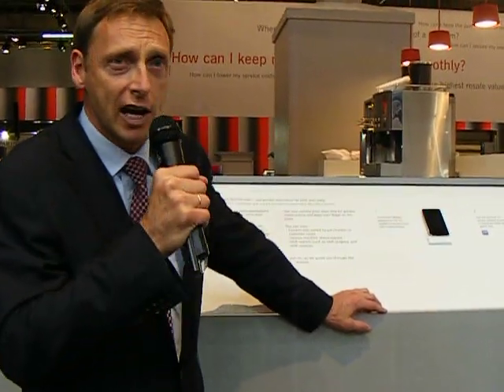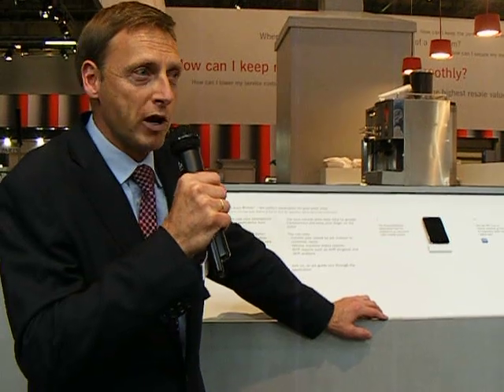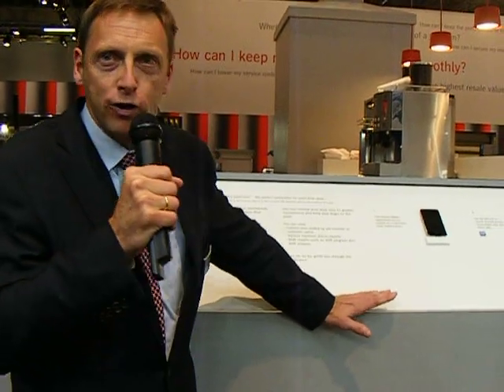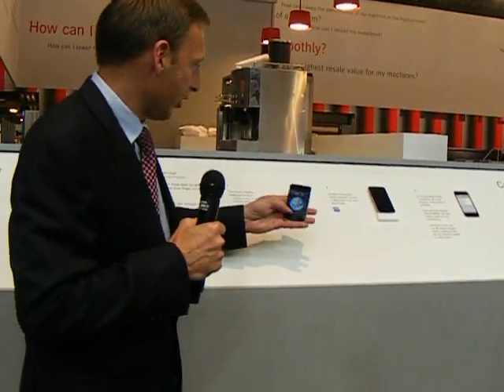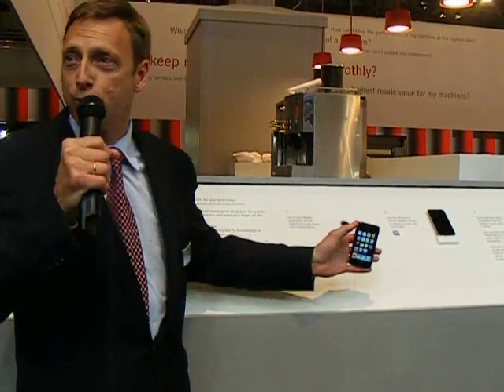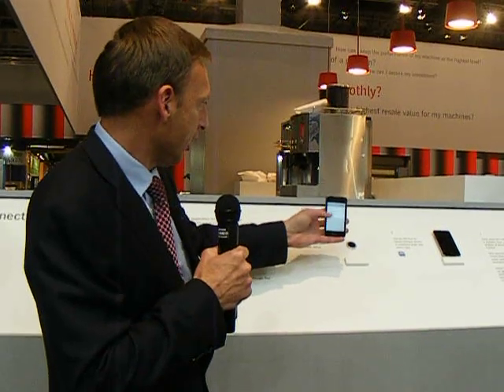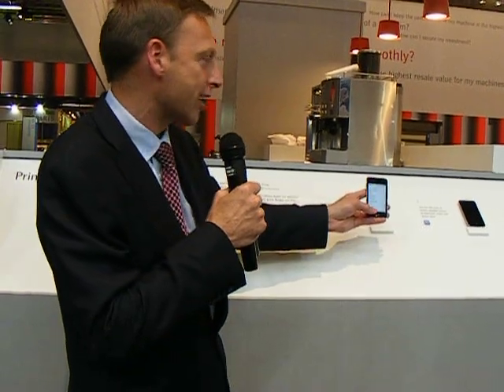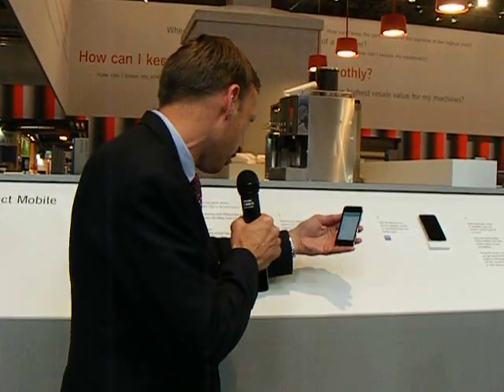Heidelberg Prinect - The iPhone App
Marcel Kiessling, Heidelberg head of services, explains the prototype Prinect Mobile at IPEX 2010.